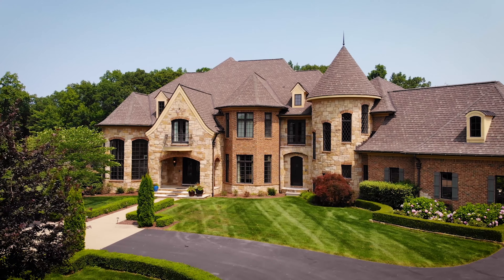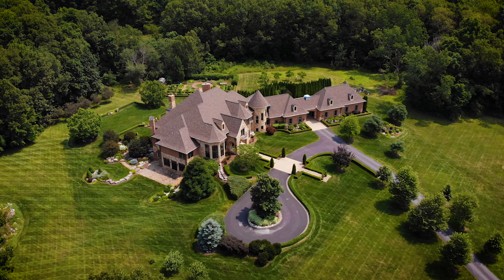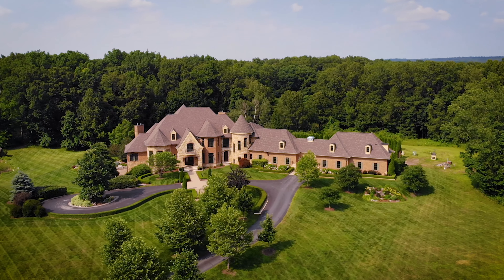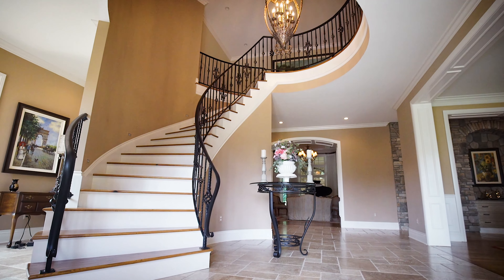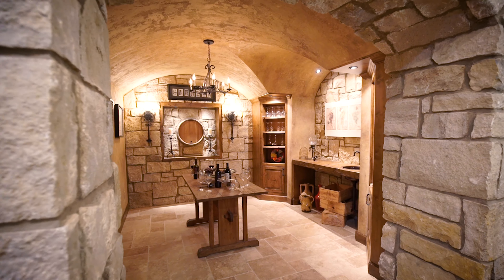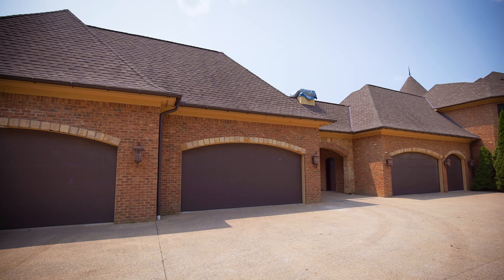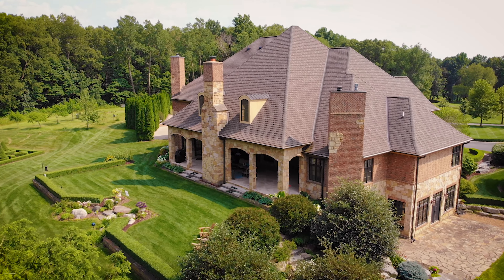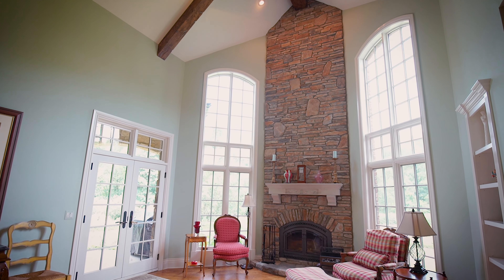Clyde Rd Listing | The Homeowner Gary's Story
In the words of Dylan Tent, "Extraordinary lives require extraordinary homes". We decided to go a different direction with this real estate video and experience it from the perspective of Gary, who's the legend that built and lived in this magnificent 11,843sqft French Country Estate sitting on 38.5 acres.